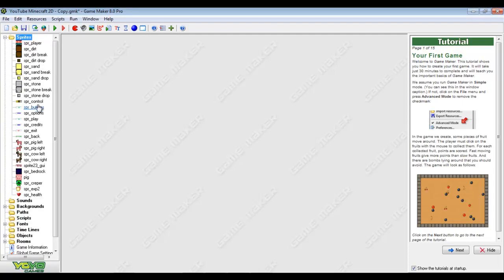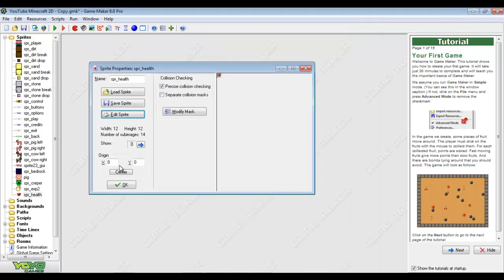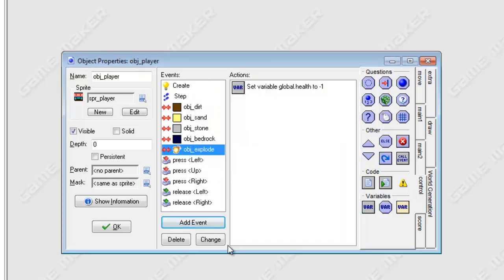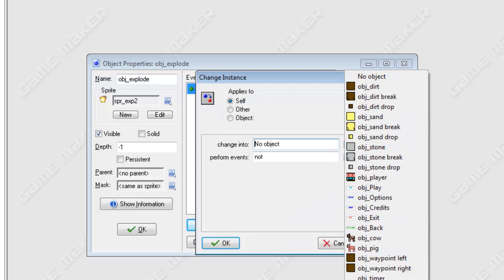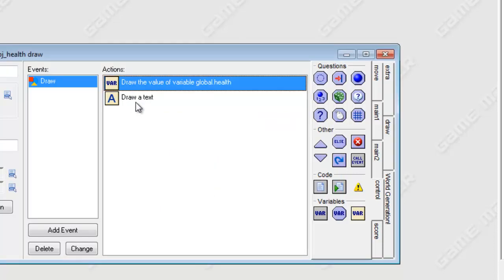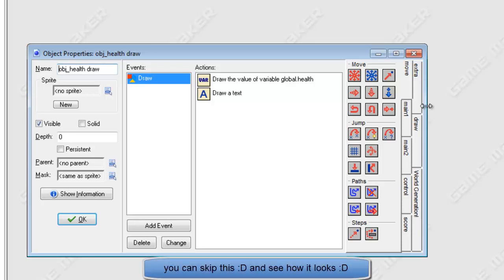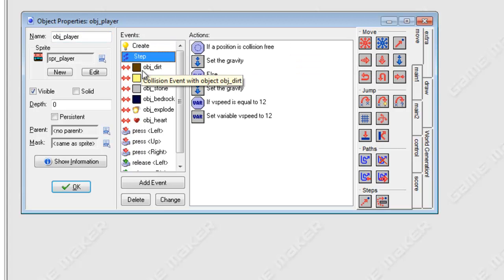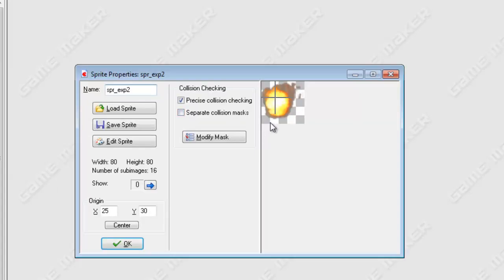GM 8.0-Minecraft2D-Tut-9 - Health & Enemy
a 10 min tutorial ... i had to edit it a lot !!
I really hope you like it ! :D

Check me out on Twitter

Favoriting-Liking is MUCH appreciated and helps me out a lot!
Links:
GOOGLE SEARCH:
Scripts used:

OBJ_HEALTH_DRAW:

Draw event:

draw variable:

var:global.health
x:view_xview+42
y:view_yview+0
Draw text:

text:health:
x:view_xview+0
y:view_yview+0